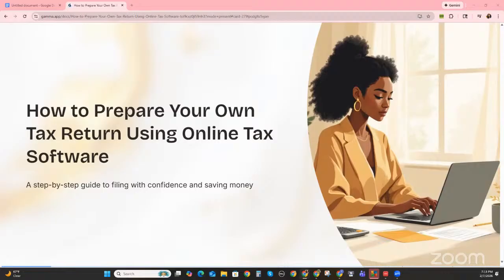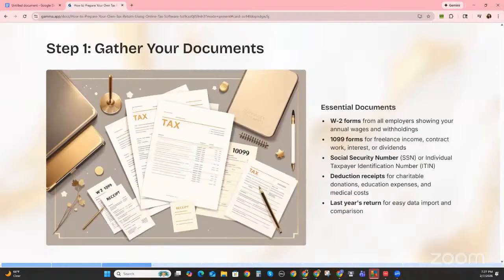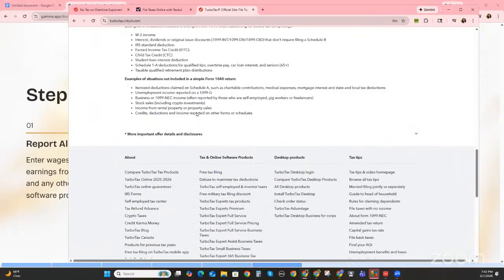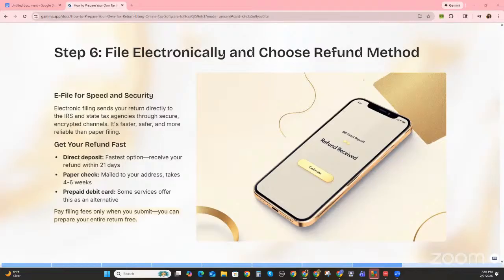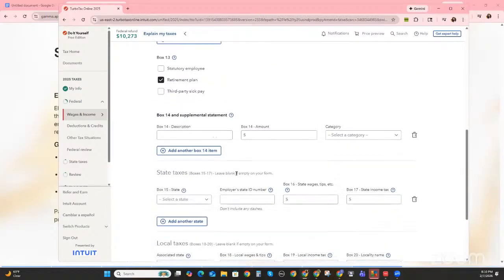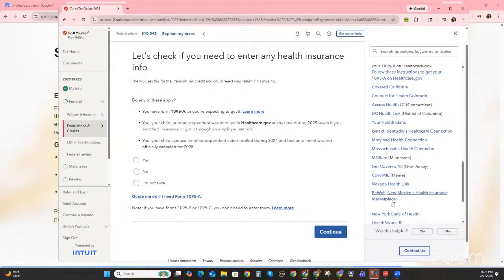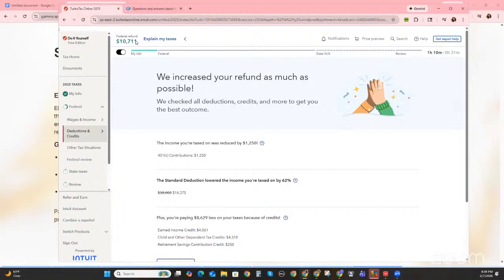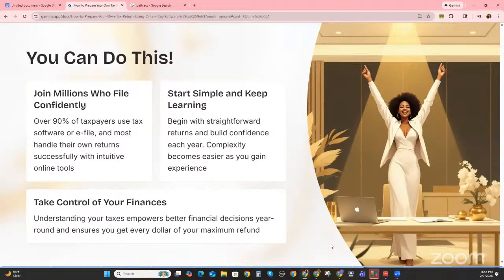Tax Prep 101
This is a beginner friendly overview of tax preparation. Join the Purposefully Rebuilt Women's Community to review the recording.